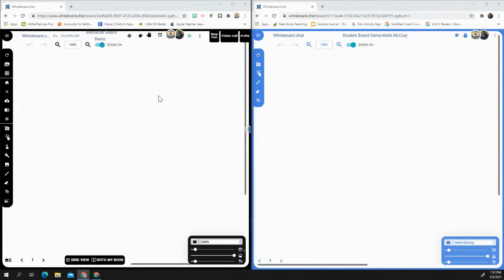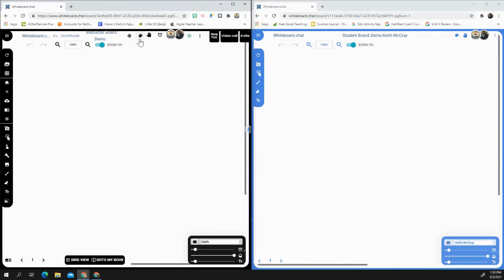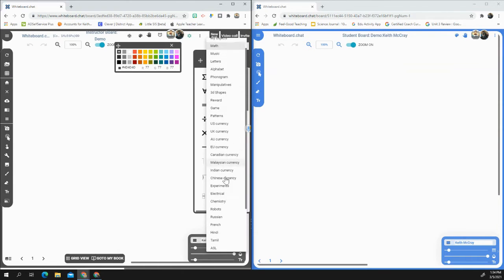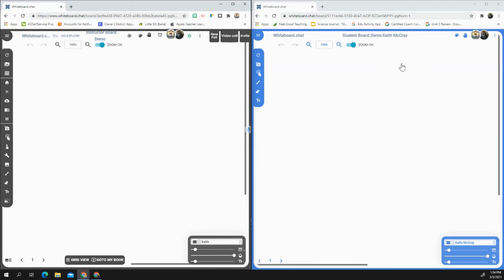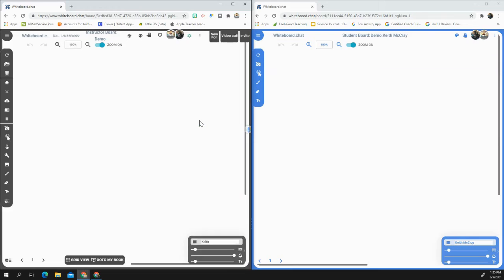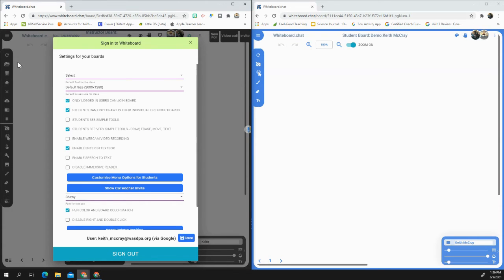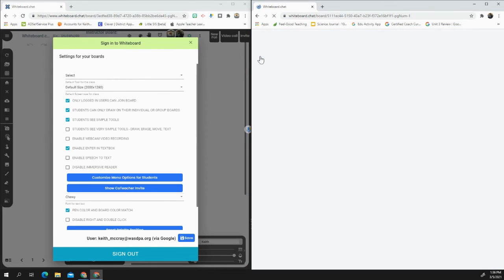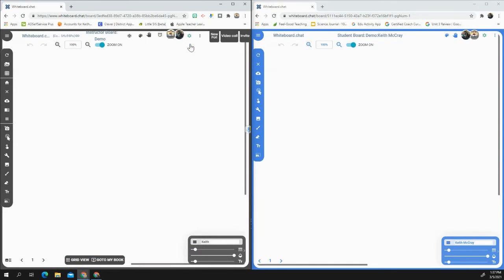Whiteboard.chat Tool Bar (Top of the Screen Tools)